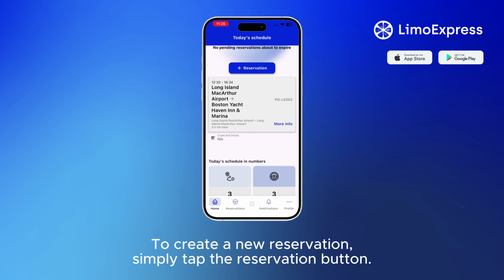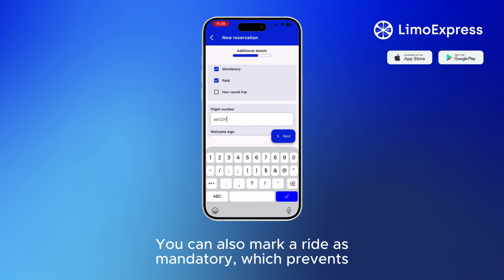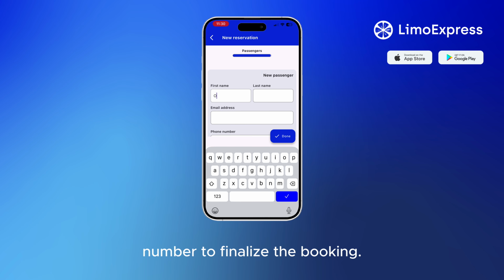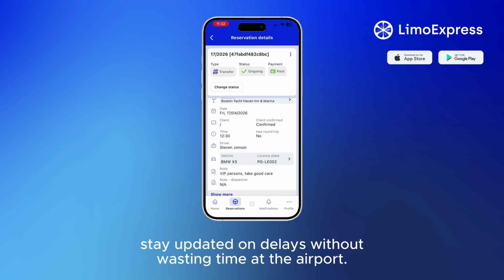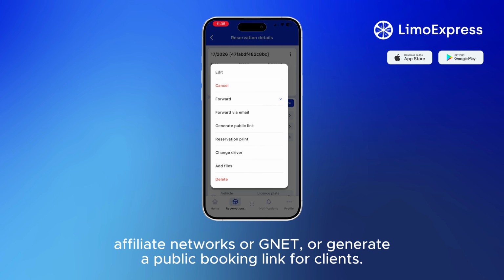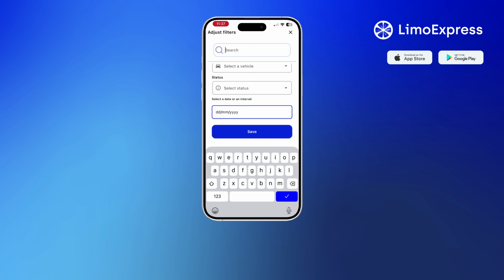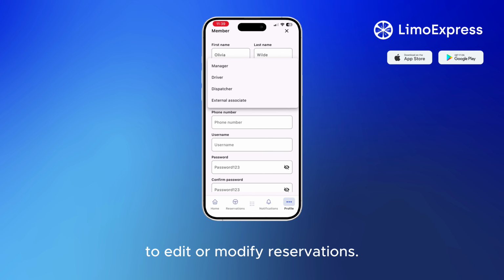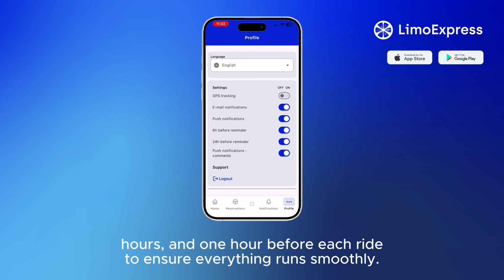LimoExpress Driver App Tutorial: Complete Guide for Chauffeurs (2026)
Learn how to master the LimoExpress Driver App in this comprehensive tutorial designed for professional chauffeurs. This driver app tutorial covers everything from accepting rides to managing your daily schedule with ease.

In this walkthrough, we will show you why LimoExpress is the leading limousine software for modern transport companies. Whether you are performing airport transfers or VIP corporate drives, this chauffeur app guide will ensure you provide a seamless service every time.

CHAPTERS:
0:00 - Dashboard
0:28 - Creating a new reservation
2:13 - Reservation details
2:37 - Reservation options
3:32 - Options menu/Public Booking
4:32 - Tracking expenses, Employee management, Driver map
4:46 - Notifications
4:52 - Profile
4:58 - Assign roles
5:51 - Options